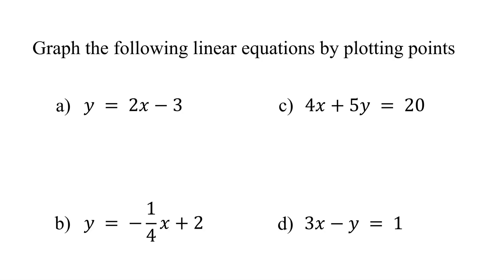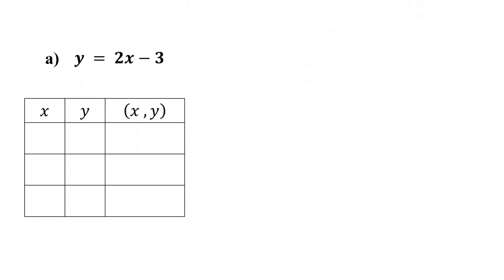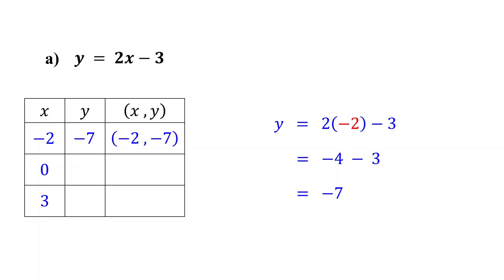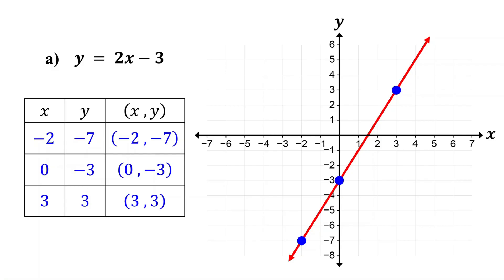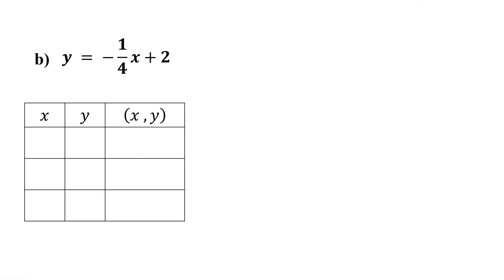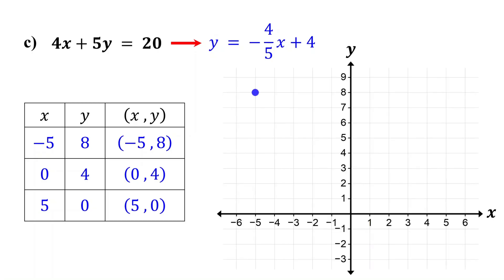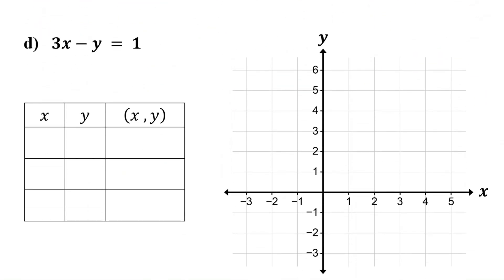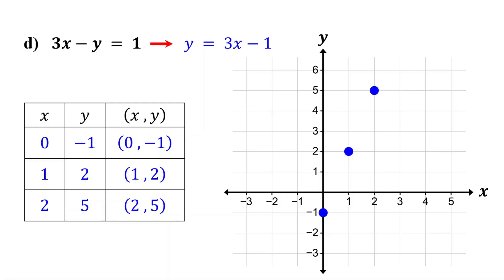Graphing Linear Equations by Plotting Points (Using a table of values)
This algebra math video explains how to graph a linear equation by plotting points also know as using a table of values.

how to graph a linear equation by plotting points, how to graph a linear equation using a table of values, how graph linear equations in slope intercept form, how graph linear equations in standard form, how graph linear equations with fractions, linear equations, ged math, gcse math, sat math,

How to Determine Whether an Ordered Pair is a Solution to a Linear Equation in Two Variables